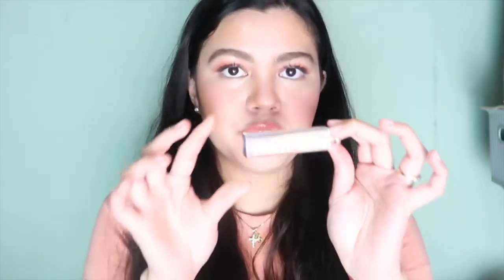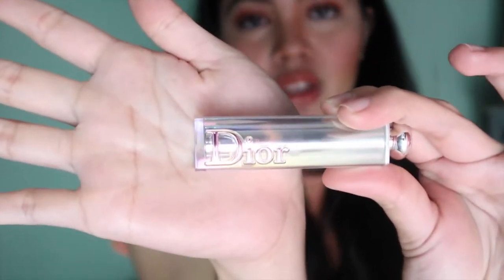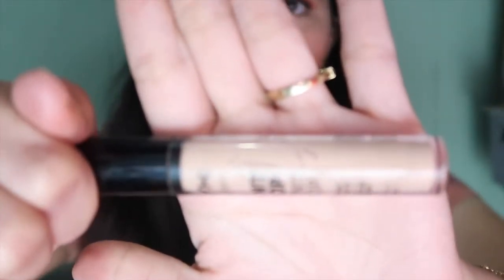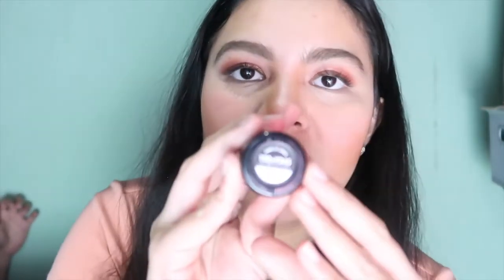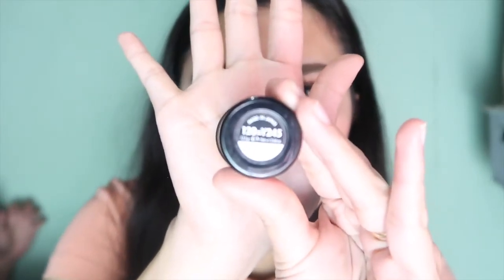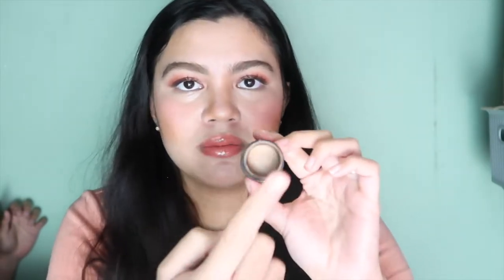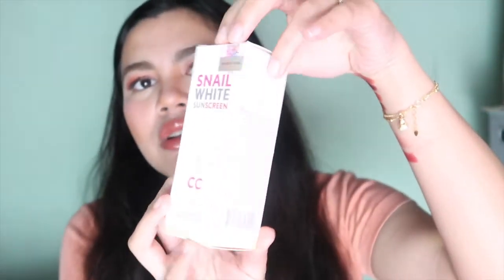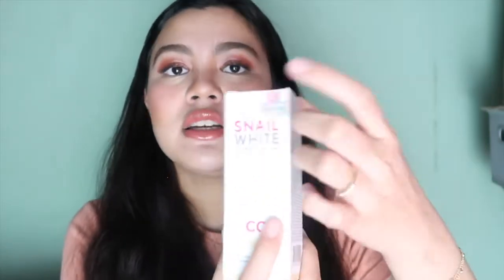SKINCARE AND MAKE UP HAUL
PRODUCTS:
CURE AQUA GEL (AVAILABLE IN WATSONS)
SNAIL WHITE MOISTURIZER (WATSONS)
CC CREAM SNAIL WHITE (WATSONS)
HAPPY SKIN IN BREATH ,FEARLESS
HAPPY SKIN DISNEY COLLAB ( AURORA AND ARIEL)
MAKE UP FOREVER FOUNDATION STICK
DIOR STELLAR SHINE
BOBBI BROWN BROWCARA (MAHOGANY)
SUNNIES BROWCARA
NYX CAN'T STOP WONT STOP CONCEALER